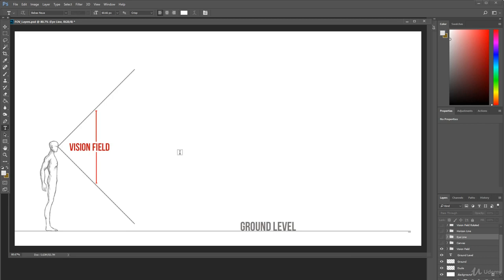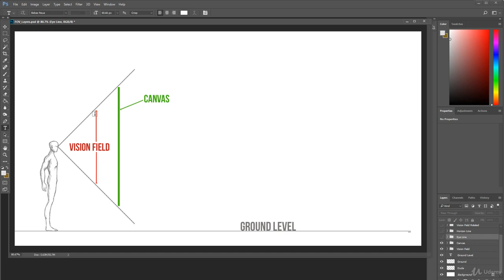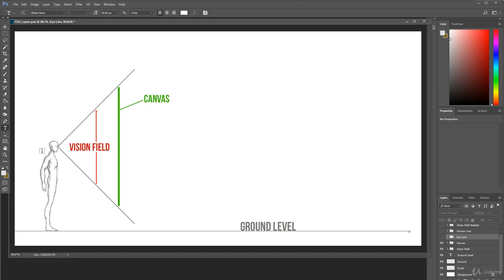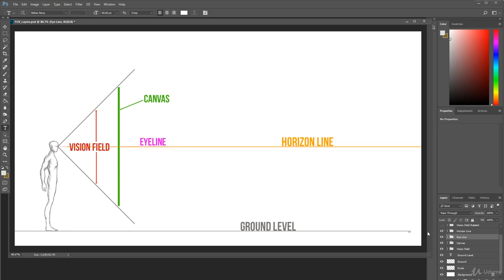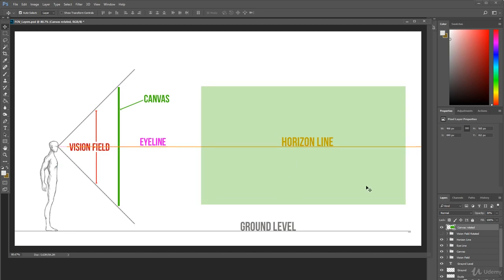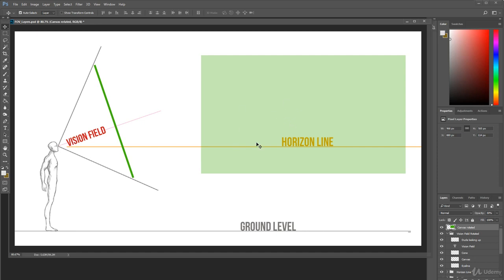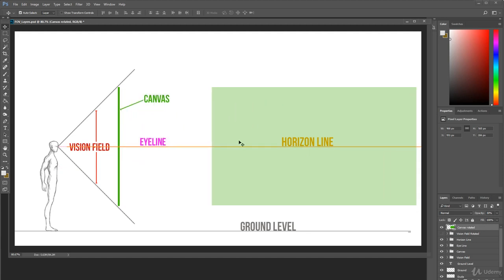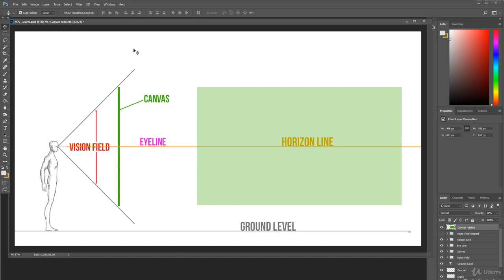3 Vision Field